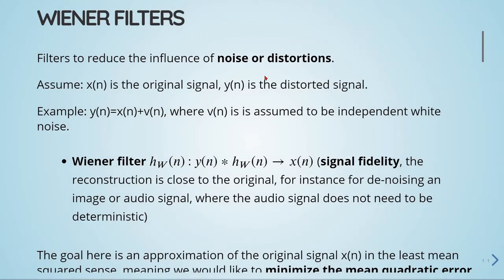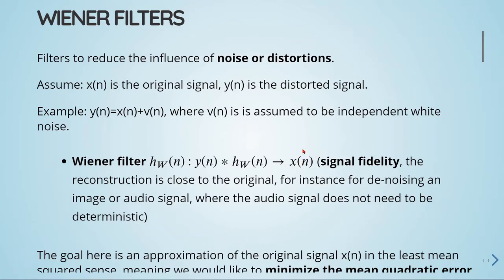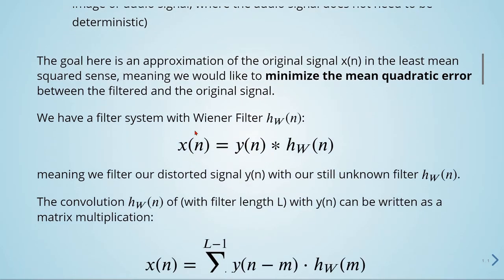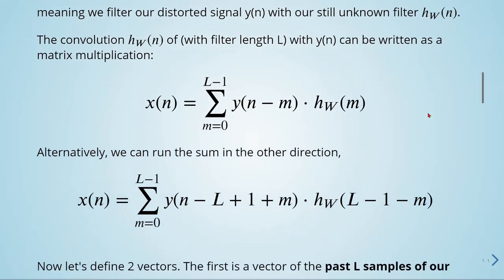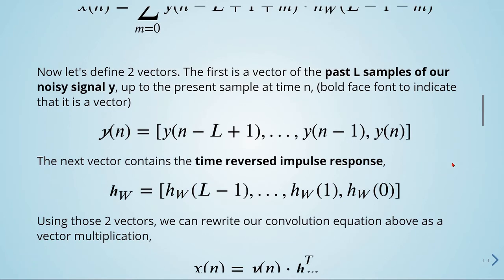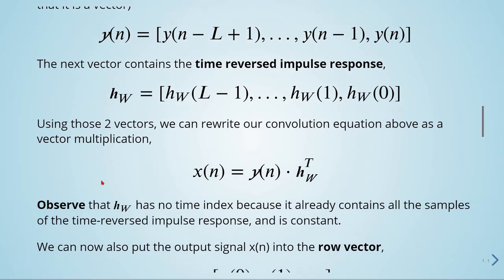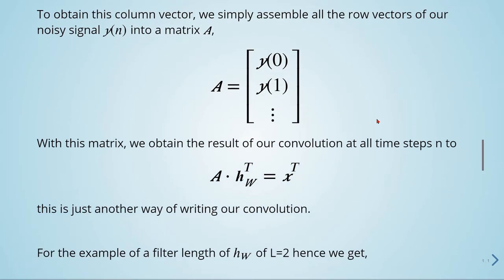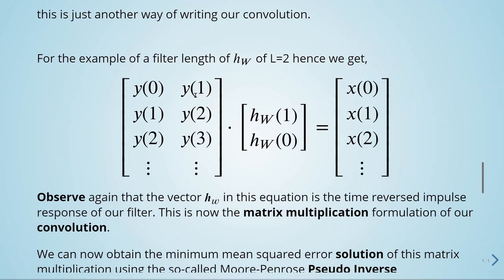ADSP - 12 Wiener Filters - 02 Convolution as Matrix Multiplication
Advanced Digital Signal Processing - 12 Wiener Filters - 02 Convolution as Matrix Multiplication